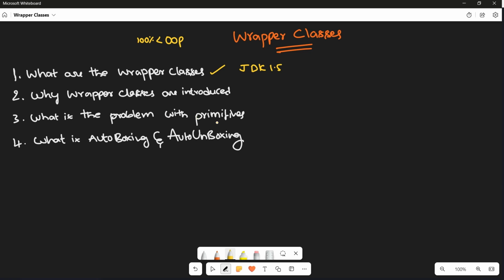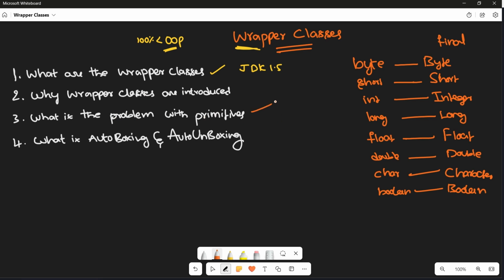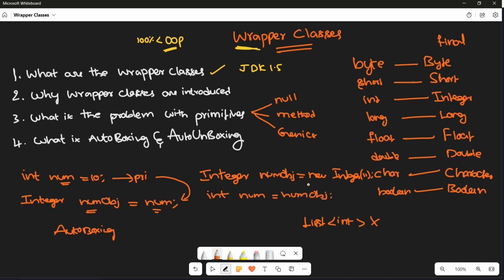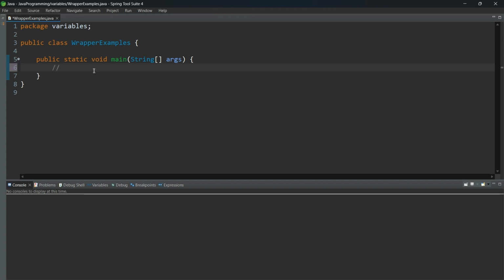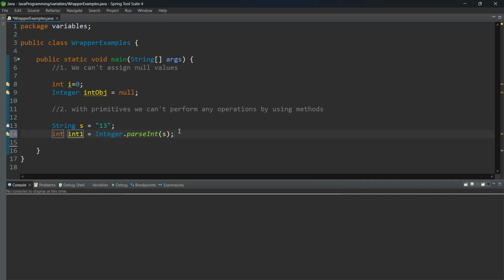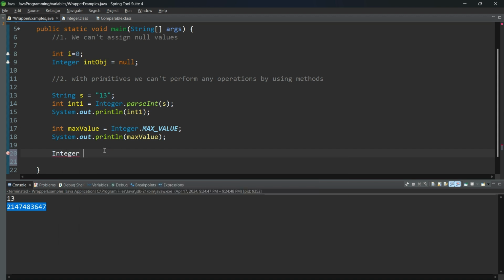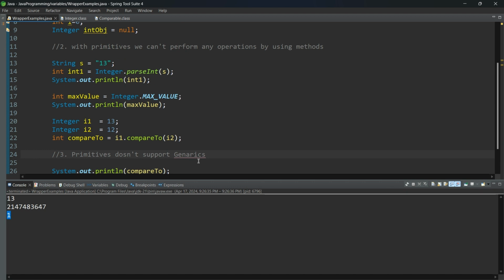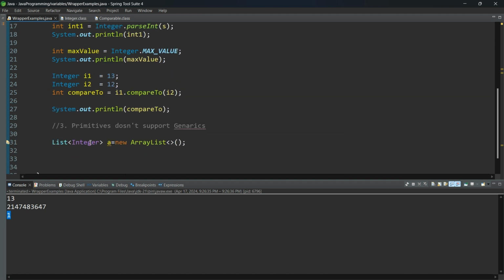🎉What are wrapper classes in Java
Welcome back, Java enthusiasts! In today's tutorial on ProgrammingKT, we're diving deep into the world of wrapper classes in Java. Join us as we unravel the mysteries of Integer, Double, Boolean, and other wrapper classes, and discover how they simplify data manipulation and enhance code readability.

🔍 What You'll Learn:

Understanding Wrapper Classes: Explore the purpose and functionality of wrapper classes in Java, and learn how they wrap primitive data types to provide additional functionality.

Essential Wrapper Classes: Discover the most commonly used wrapper classes, including Integer, Double, Boolean, and Character, and understand their role in Java programming.

Autoboxing and Unboxing: Learn about the convenience of autoboxing and unboxing, which automatically convert between primitive data types and their corresponding wrapper classes.

Practical Examples: Follow along with practical examples and code demonstrations to see wrapper classes in action, and learn how to leverage them effectively in your Java projects.

Chapters

00:00 Introduction
00:25 What are wrapper classes
01:35 Primitives corresponding Wrapper classes
03:25 What are the problems with primitives
04:10 What are autoboxing and auto-unboxing
06:52 Writing Wrapper classes examples in STS4